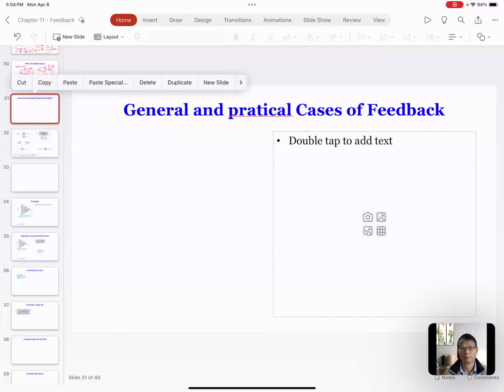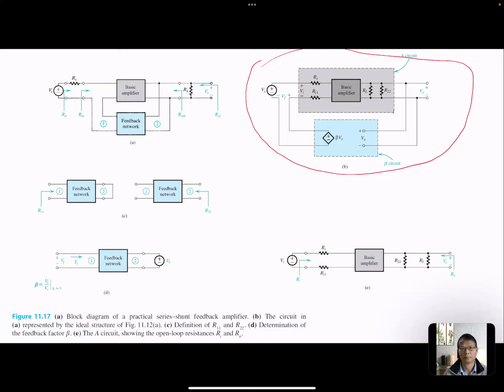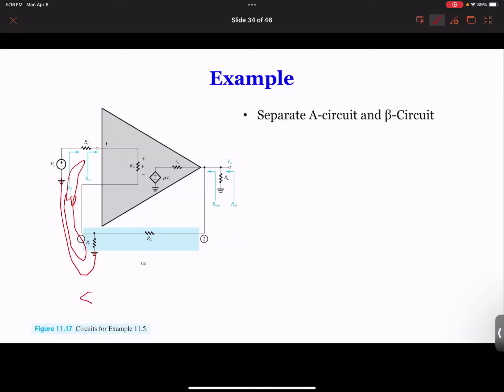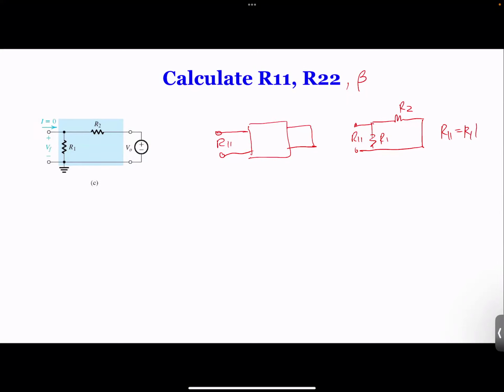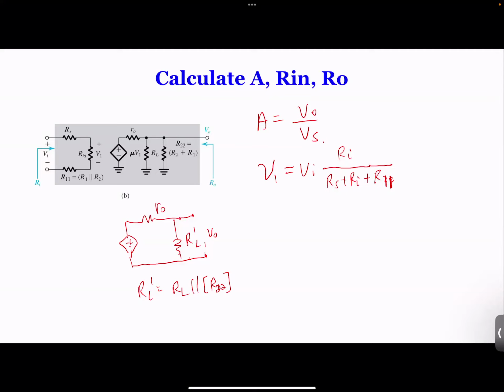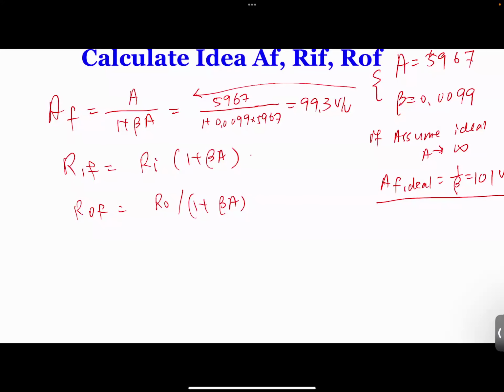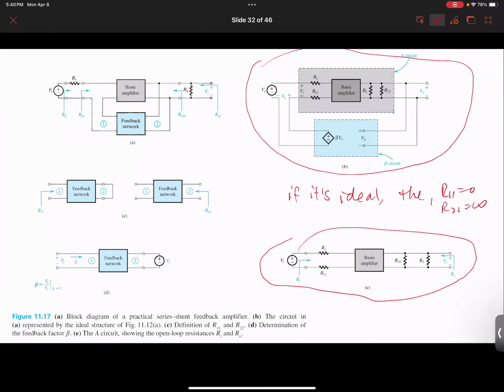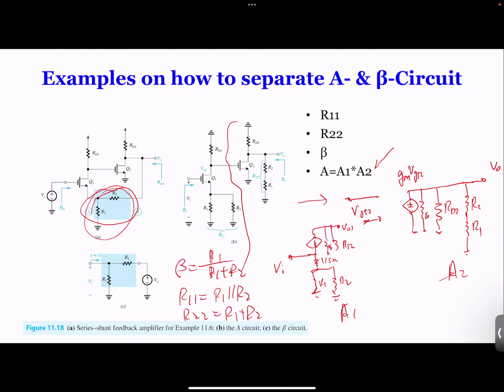EE 430 Lecture 21, Chapter 11, Feedback, Part 3